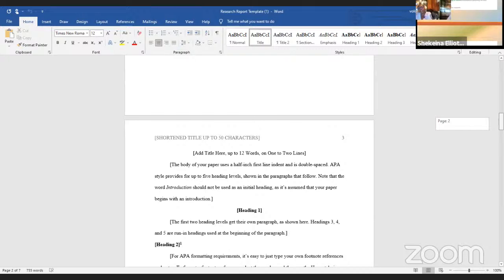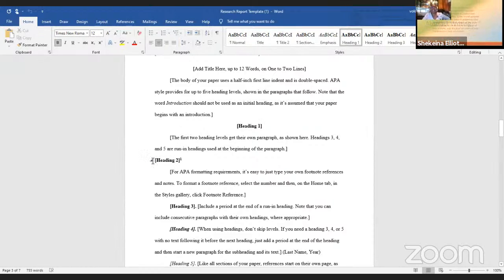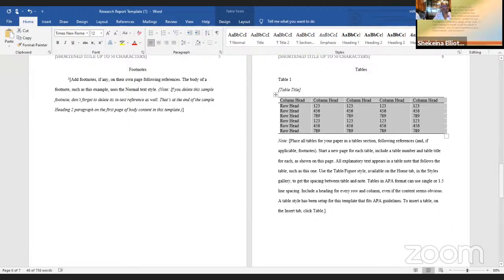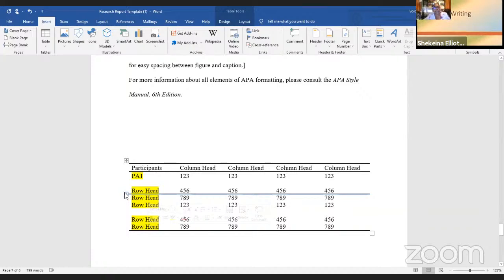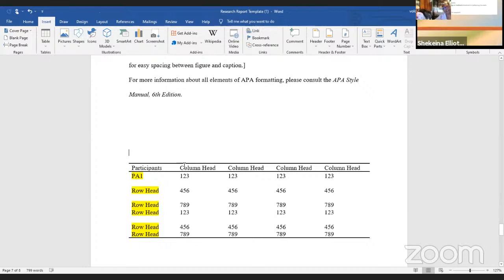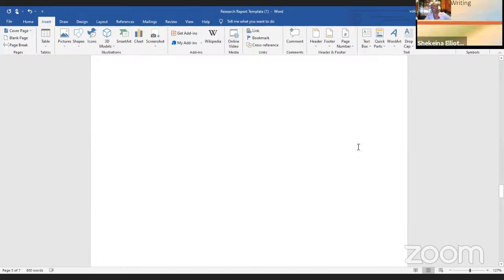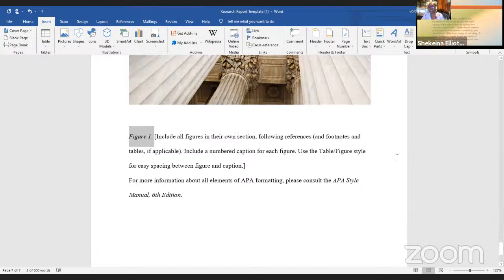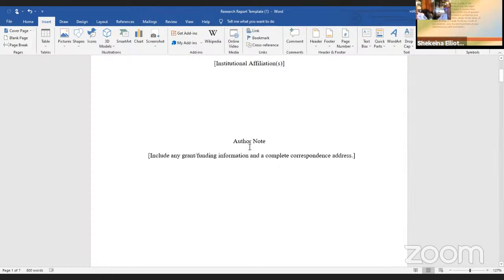Shekeina Elliott's Personal Meeting Room